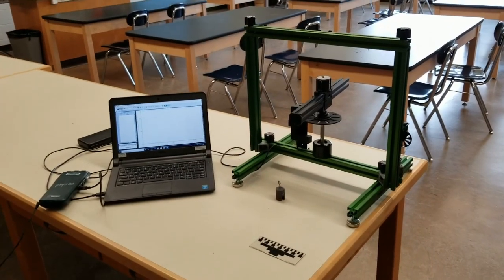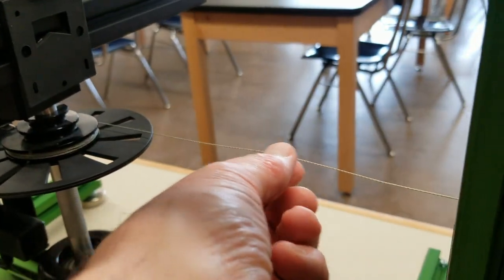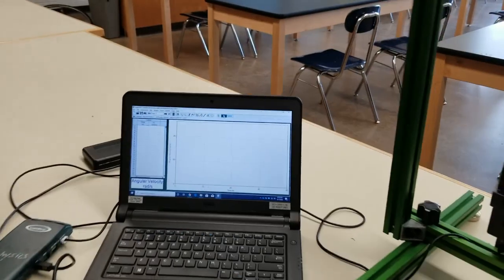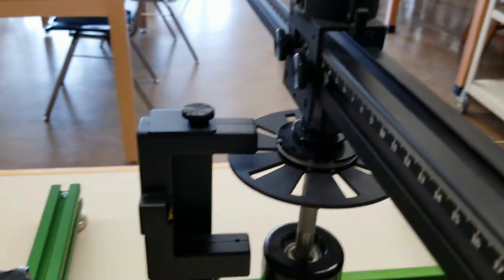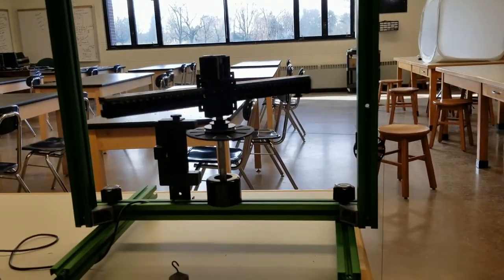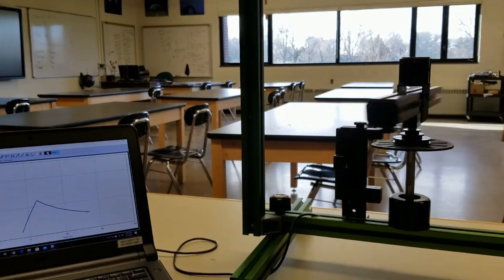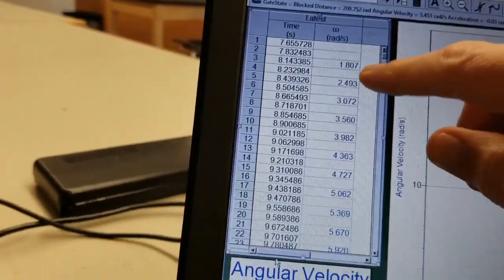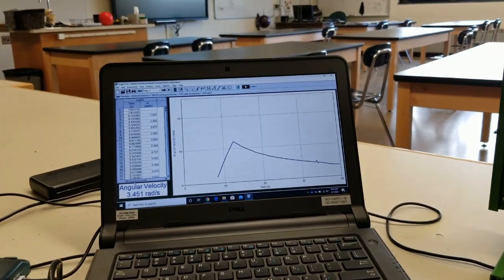A rotational kinematics lab with Logger Pro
Use the angular speed, ω, and time, t, data from this experiment to and make a graph to determine the final angular speed ωf just as the mass hits the ground and α of the rotating arm while the hanging mass is pulling the string.

The data while the hanging mass is falling is given below. (Note that it is comma delimited. Copy the data and paste it into Excel. Then, from the menu bar, choose Data, Text to Columns and select comma as your delimiter. This will split the data from one column to two!)

Time (s),   Angular Speed (rad per s)
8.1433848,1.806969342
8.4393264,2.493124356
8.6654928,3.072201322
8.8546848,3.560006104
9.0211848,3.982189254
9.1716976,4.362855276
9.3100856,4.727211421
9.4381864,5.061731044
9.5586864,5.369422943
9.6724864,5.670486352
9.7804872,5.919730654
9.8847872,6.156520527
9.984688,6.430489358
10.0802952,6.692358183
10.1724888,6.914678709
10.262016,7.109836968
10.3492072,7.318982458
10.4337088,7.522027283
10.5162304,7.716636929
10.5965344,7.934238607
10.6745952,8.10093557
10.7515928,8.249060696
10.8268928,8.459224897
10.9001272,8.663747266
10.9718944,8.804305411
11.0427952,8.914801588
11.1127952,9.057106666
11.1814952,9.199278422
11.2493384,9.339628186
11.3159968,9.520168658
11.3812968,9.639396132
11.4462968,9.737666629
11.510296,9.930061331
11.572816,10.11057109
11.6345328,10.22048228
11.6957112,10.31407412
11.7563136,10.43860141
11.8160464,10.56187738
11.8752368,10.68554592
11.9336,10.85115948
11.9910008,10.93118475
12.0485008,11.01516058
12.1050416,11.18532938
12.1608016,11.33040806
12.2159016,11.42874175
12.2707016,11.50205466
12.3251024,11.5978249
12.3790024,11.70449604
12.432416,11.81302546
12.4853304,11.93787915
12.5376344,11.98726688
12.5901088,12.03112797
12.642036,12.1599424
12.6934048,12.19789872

Advanced Optional Material:   Note in this experiment, once the mass hits the ground, the rotating arm experienced negative acceleration due to friction.  The Logger Pro data after the mass hit the ground is below.

What can we say about this acceleration?  Was the acceleration constant?  How can we tell?  What was the initial acceleration of the rotating arm, αi, was just as the mass hit the ground?  What was the rate of change of the acceleration of the rotating arm?  (This is known as the jerk, j.)

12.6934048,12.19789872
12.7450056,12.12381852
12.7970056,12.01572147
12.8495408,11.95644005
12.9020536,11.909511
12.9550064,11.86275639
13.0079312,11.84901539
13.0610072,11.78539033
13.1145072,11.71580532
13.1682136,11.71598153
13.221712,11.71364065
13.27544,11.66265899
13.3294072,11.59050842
13.38381,11.55032
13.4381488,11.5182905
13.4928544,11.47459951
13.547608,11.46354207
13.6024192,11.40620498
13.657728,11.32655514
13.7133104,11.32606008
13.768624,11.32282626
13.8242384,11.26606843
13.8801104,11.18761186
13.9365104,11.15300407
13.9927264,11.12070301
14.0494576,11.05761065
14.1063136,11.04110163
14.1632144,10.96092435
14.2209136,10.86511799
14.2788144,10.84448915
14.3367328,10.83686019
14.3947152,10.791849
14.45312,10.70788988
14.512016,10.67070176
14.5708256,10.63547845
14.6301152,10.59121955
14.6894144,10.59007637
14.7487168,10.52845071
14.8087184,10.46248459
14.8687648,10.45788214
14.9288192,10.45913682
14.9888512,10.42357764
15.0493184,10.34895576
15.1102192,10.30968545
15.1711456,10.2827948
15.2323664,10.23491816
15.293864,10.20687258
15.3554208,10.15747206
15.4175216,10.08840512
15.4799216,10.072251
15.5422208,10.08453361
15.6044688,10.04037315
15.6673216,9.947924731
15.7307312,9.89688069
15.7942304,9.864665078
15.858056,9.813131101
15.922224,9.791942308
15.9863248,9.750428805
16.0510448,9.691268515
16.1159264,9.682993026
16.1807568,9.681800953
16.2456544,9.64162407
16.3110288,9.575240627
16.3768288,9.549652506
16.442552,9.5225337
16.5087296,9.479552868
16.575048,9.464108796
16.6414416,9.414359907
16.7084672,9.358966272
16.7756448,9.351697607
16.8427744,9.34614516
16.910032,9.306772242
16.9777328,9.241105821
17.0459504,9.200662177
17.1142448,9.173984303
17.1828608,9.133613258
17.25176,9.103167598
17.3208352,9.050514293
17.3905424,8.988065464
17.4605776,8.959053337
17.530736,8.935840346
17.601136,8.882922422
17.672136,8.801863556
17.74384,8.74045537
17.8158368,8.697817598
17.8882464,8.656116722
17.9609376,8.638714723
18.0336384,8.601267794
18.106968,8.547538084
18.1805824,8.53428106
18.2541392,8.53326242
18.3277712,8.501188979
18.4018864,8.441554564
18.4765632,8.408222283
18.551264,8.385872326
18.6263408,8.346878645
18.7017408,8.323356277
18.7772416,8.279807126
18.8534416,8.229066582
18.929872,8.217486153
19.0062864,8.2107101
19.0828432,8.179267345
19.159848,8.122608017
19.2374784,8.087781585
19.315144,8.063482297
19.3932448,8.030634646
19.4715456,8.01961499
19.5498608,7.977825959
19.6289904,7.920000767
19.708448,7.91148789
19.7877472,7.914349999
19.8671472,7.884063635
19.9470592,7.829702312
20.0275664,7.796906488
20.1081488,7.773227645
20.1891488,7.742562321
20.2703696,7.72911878